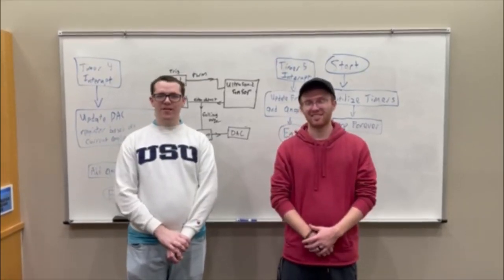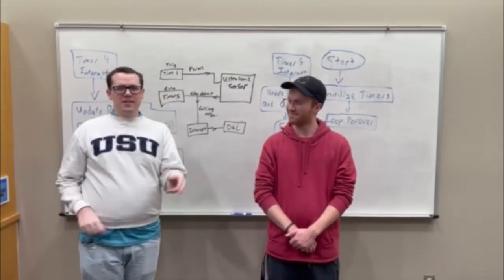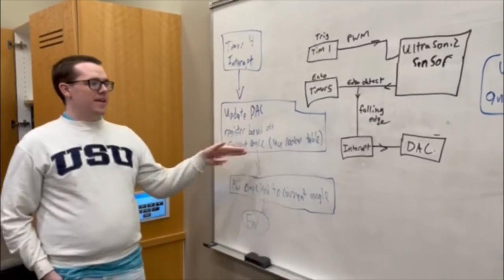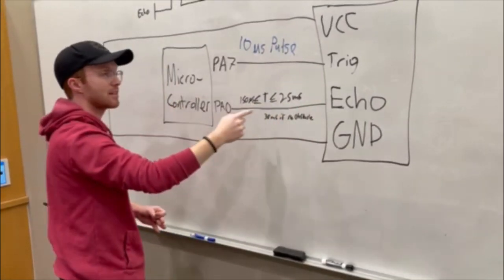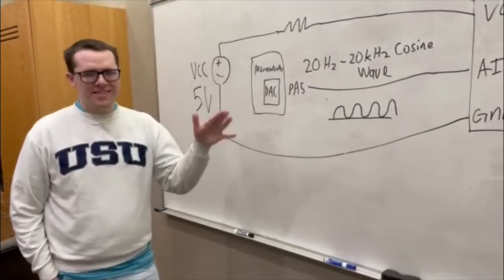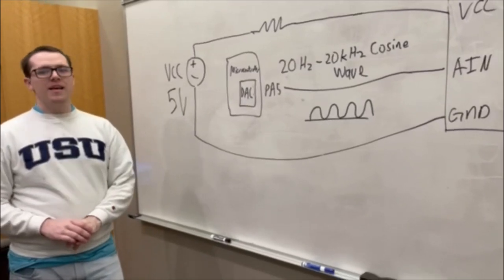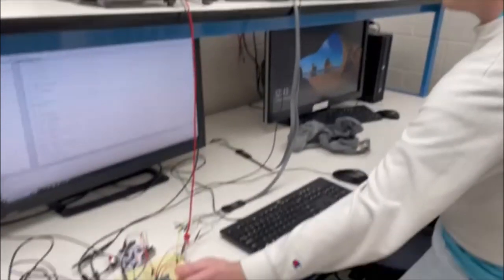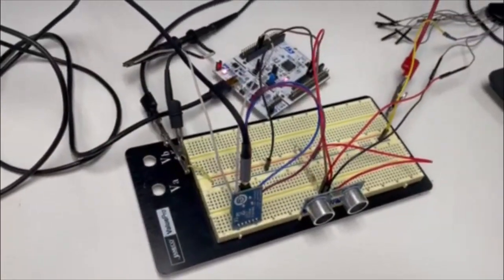USU ECE3710 Final Project: Mock Theremin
Mock Theremin implemented using STM32L476 microcontroller.  Designed by Collin Bernhardt and Cody Murdock.